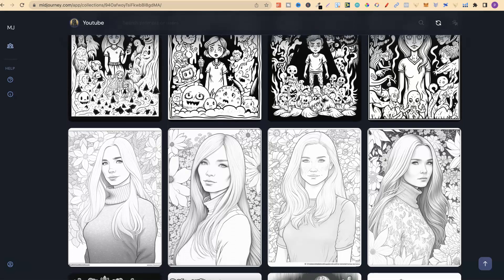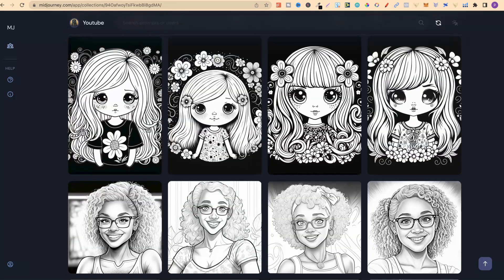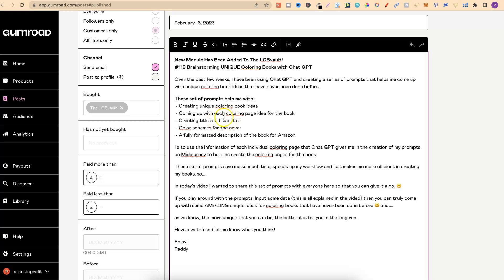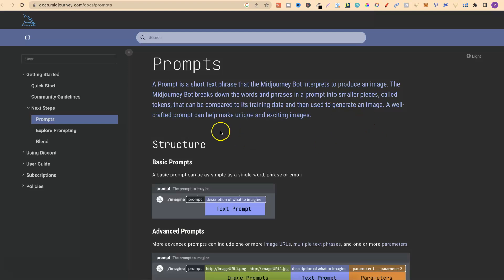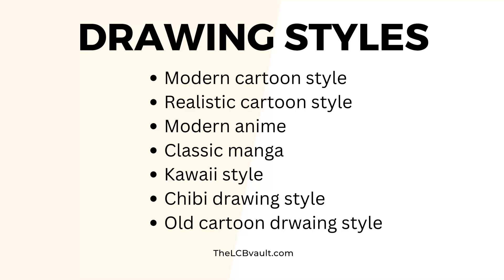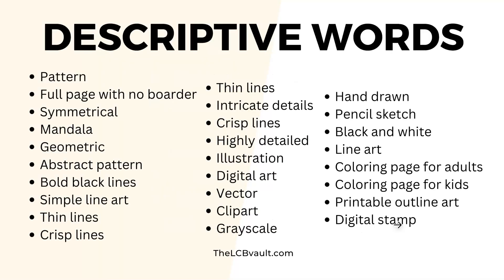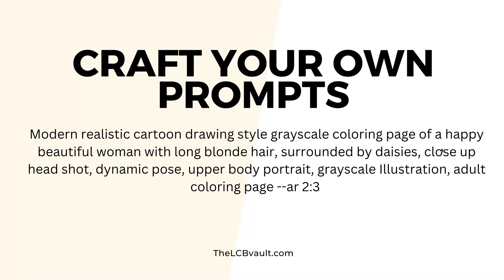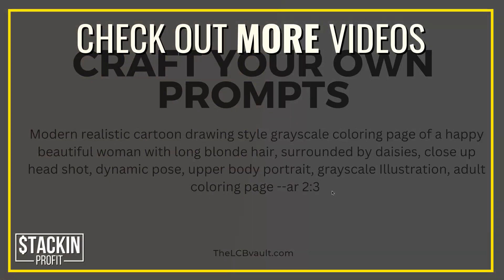Midjourney AI Prompt Crafting Guide For Coloring Pages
In today's video I share lots of tips and tricks to help you craft better prompts on Midjourney for your coloring pages.

This is vital to know if you plan on selling your artificial intelligence Midjourney  coloring pages online on site like Etsy and KDP.